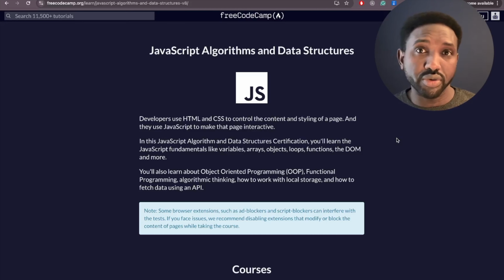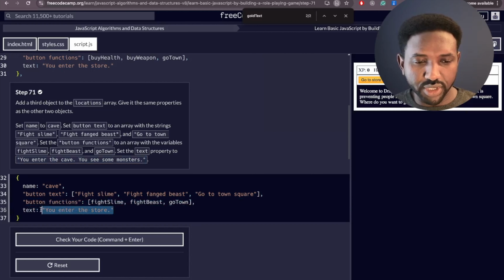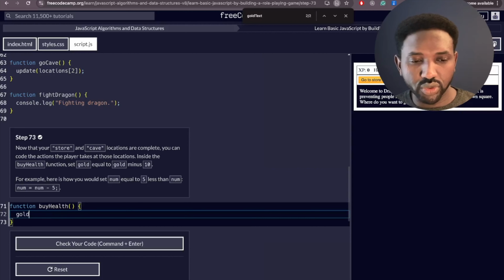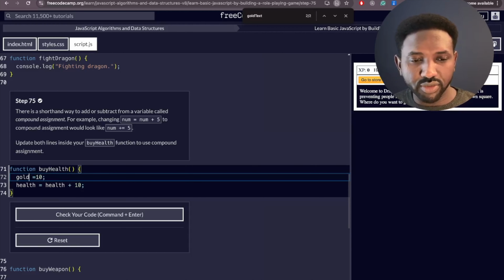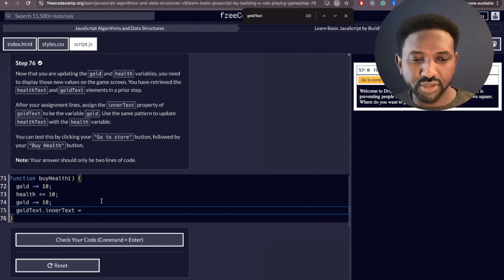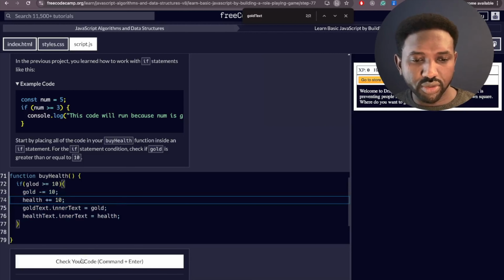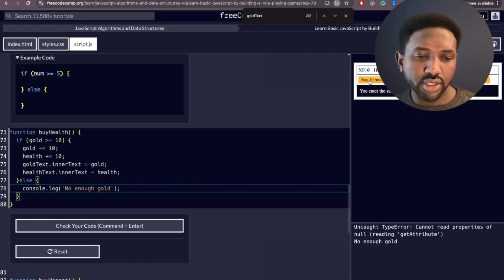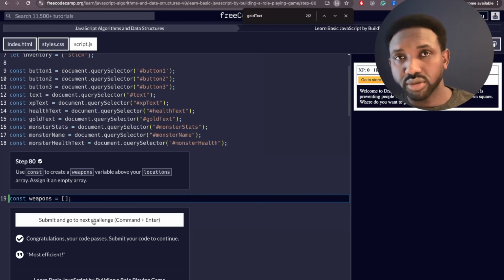Learn JavaScript the Fun Way: Create a Role-Playing Game with FreeCodeCamp 71-80 Challenges.